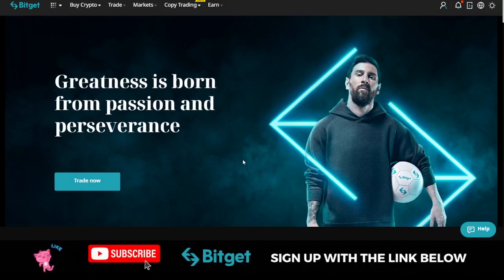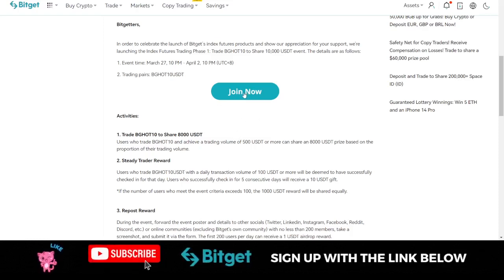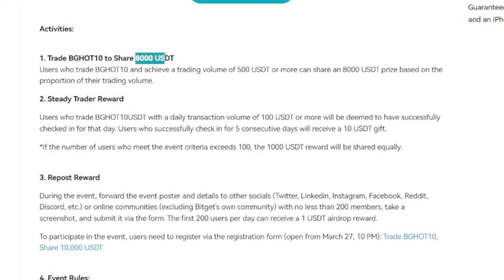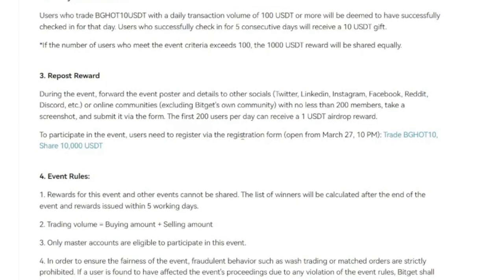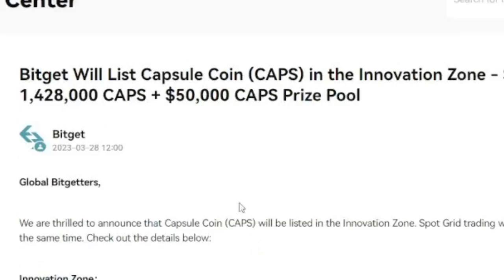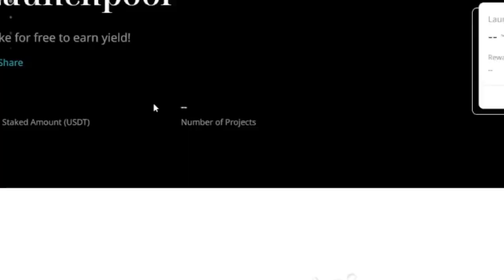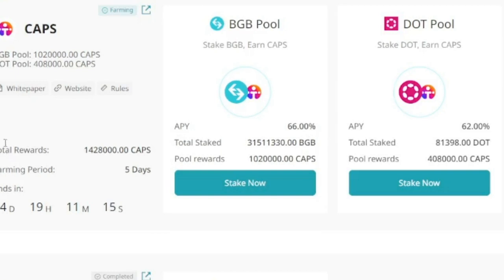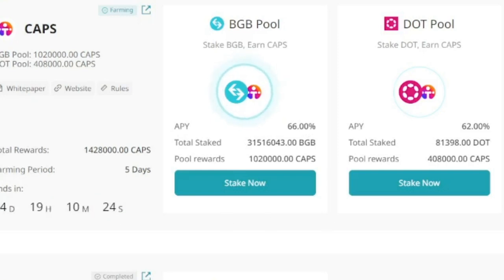How to Earn Free Crypto on Bitget Exchange | New Coins | Launchpool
Here's how to earn free crypto daily on Bitget exchange participating in Bitget new coin listing and launchpool programs

USEFUL LINKS👇👇
BITGET VIDEO TUTORIALS

1. BINANCE➤➤ Referal Code 20539573

✅✅BITCOIN👉 1KuFN1644uXvHECLR7UV3X2RgYfrR8woR1

✅✅Ethereum👉 0x139c05ba1bD30D79e964f9F160f681b79C1bD0f1